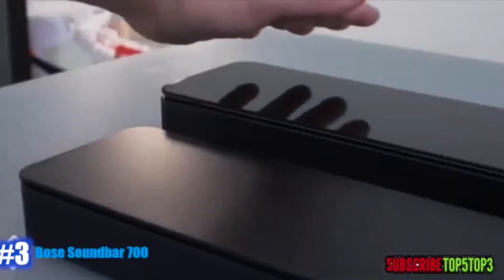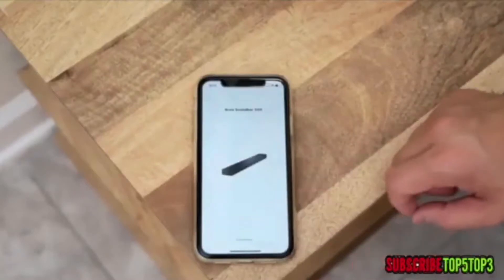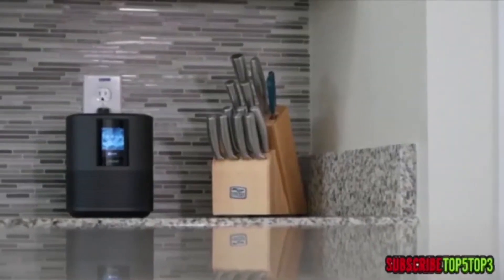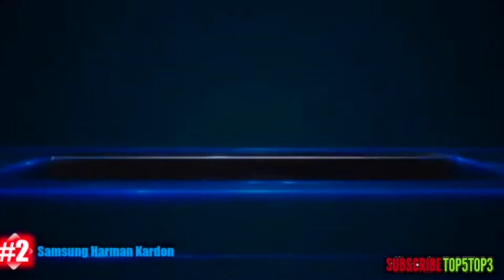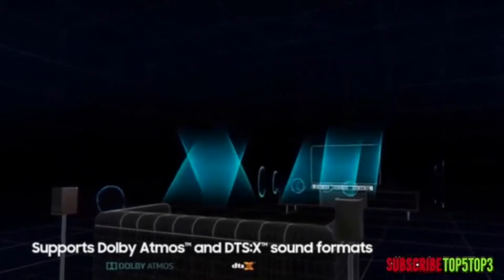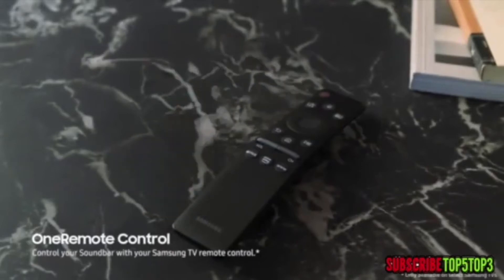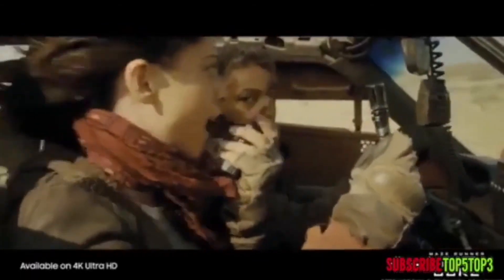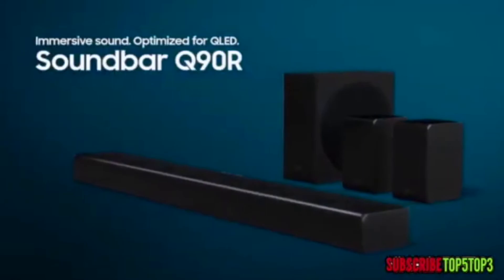top soundbars on Amazon 2020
Bose Soundbar 700 with Alexa Voice Control Built-in, Black

Samsung Harman Kardon 7.1.4 Dolby Atmos Soundbar HW-Q90R with Wireless Subwoofer and Rear Speaker Kit, Adaptive Sound, Game Mode, 4K Pass-Through with HDR, Bluetooth & Alexa Compatible (HW-Q90R/ZA)

Yamaha YAS-109 Sound Bar with Built-In Subwoofers, Bluetooth, and Alexa Voice Control Built-In